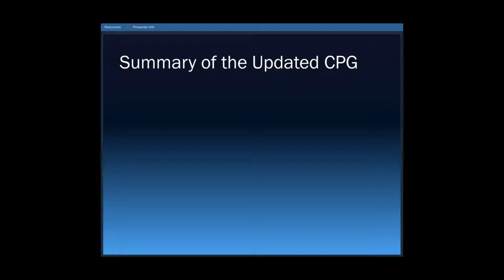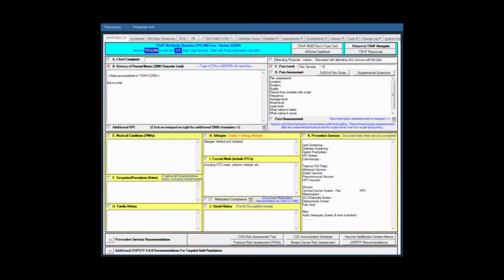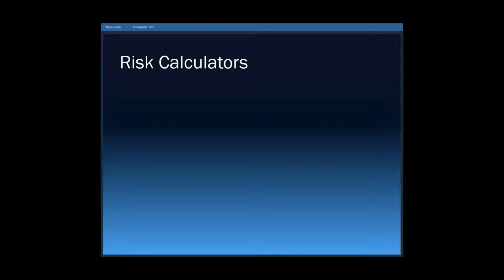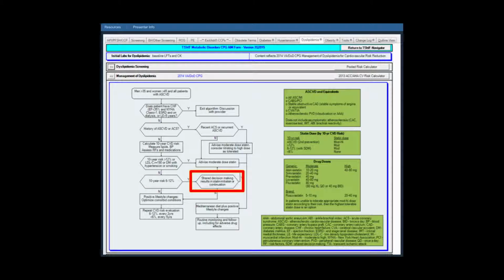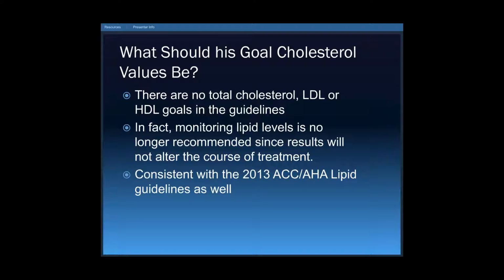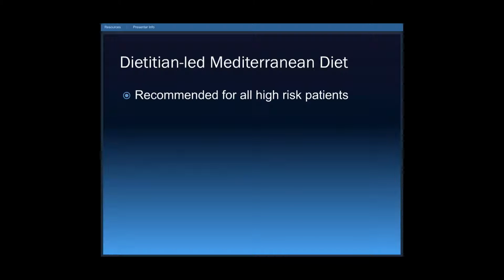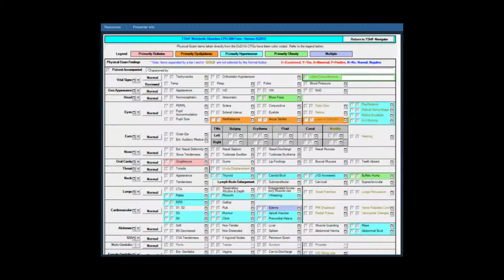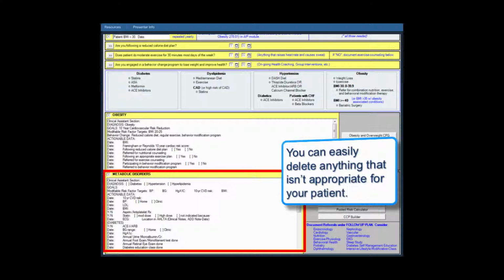Disliipadema Loop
Use of the Metabolic TSWF S/O Template May 2015